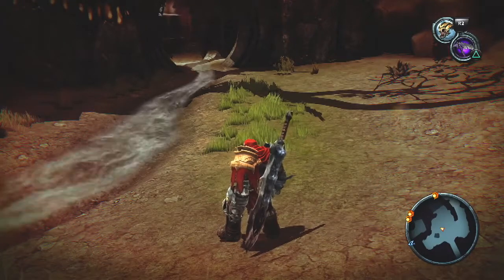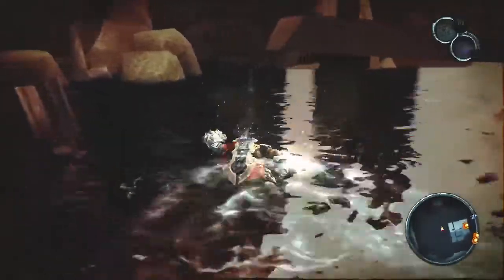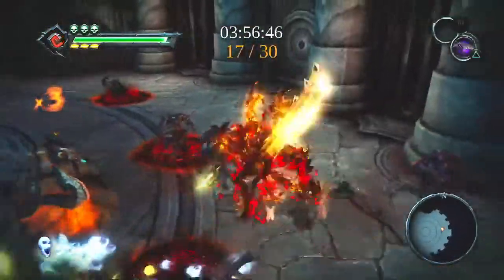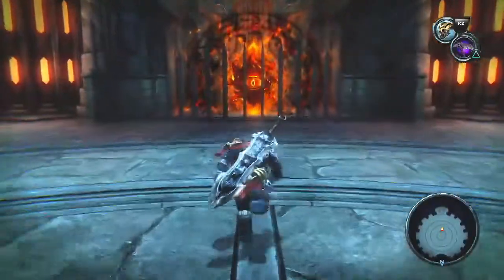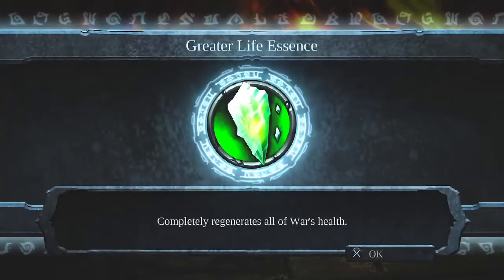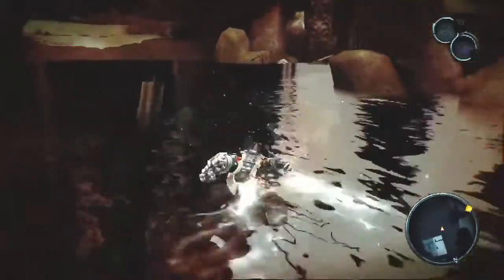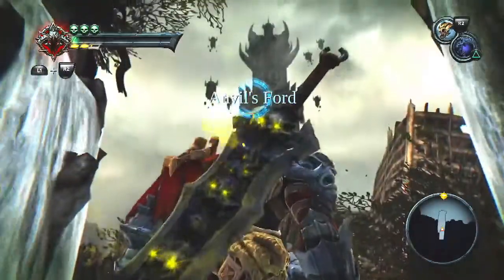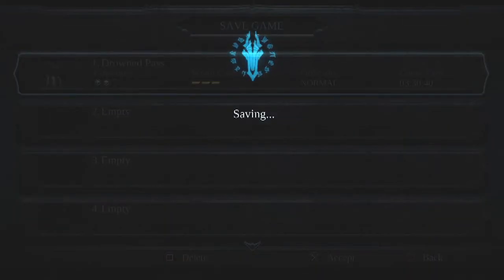Let's Play Darksiders #9 - More Combat Challenges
Thought you were done with doing combat challenges to advance the game?  Not yet.  Game made by Kaiko and published by THQ Nordic.